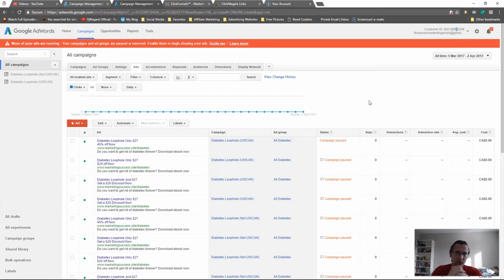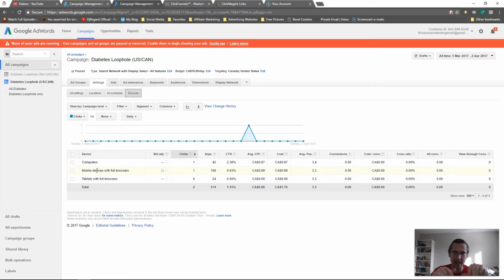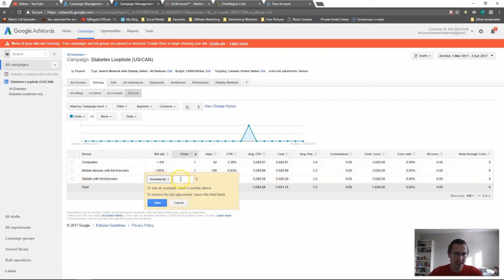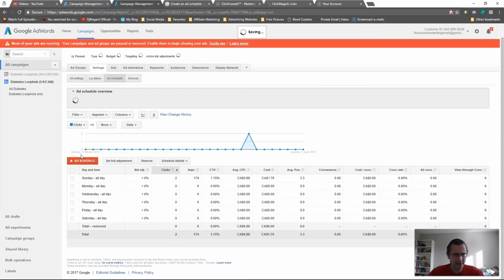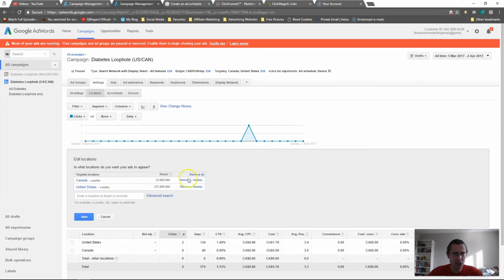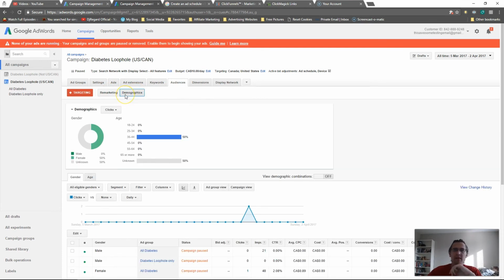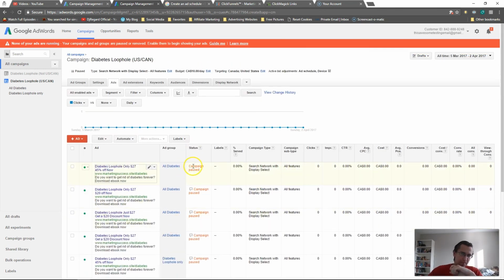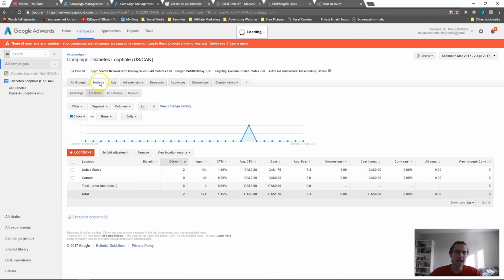Google Ads: How to Adjust Bids for Demographics, Ad Schedule, Location and Device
How to customize device usage: 1:11

How to customize ad schedule: 4:12

How to customize location: 6:11

How to customize demographics: 7:26

Hey all!

In this video, I tell you how to actually apply the changes to our account based on the data we looked at in the previous video There is a lot of information we need to filter and maximize our profitable areas, and remove or change our least profitable ones.

In this video, we look at device, demographics, location, and ad schedule changes that we can make upon finding out that a certain area works better for us than another!

- Changing device settings: to change these, you will have to go into your campaigns list, and then click on settings. From here, you should click on the 'devices' tab, and this is where we can change our settings for devices. Suppose from our previous video, we have determined that you are getting 100 clicks to your desktop view website, and 10 conversions. Let's suppose you are also getting 200 clicks to your mobile view website, and getting 0 conversions. Should you keep on spending money on mobile clicks? I would argue no. You may want to remove the mobile device entirely from being seen by your customers (you cannot 'remove' a device, so we will need to work around that by adjusting our bids). But I would also advise against that as you would be losing a lot of valuable traffic. What I would suggest is for us to actually decrease the bid of our mobile device to -100% until we fix whatever it is seems to not be working properly for us on our page. So in order to change the settings here, we need to adjust the bids. Decrease the bid to lessen the chance your ad will be seen, and increase the bid to increase the chance it will be seen. You will be paying more for bids you increase however, so keep that in mind when you increase bids for a specific device!

- Changing demographics: to change these settings, we would have to go into the 'audience' tab, and add 'ad retargeting' to a specific ad group. You can change the age and gender by checking whatever group you want to see your ad, and unchecking whatever group you don't want to see it. After you do that, you should be able to see the new list on the same page below the settings. Don't be intimidated if it shows way more results than you would expect. Focus only on the ad group that actually had the changes applied to it and you should see your new list there!

- Changing location settings: to change these settings, you would follow the same steps as for device settings, but click on the 'location' tab instead. From here on, you can also either adjust the bids (up to 90%), or completely remove or add a certain geographic area.

- Changing ad scheduling: to change these settings, you would follow the same steps as for device settings, but click on the 'ad schedule' tab instead. From here on, you should be able to also either adjust the bids (up to 90%), or add/remove certain times. If you found that your ads run the best on Mondays from 8-10 am and then from 12-2 pm, you can set those times by clicking on '+add'.

That's it!